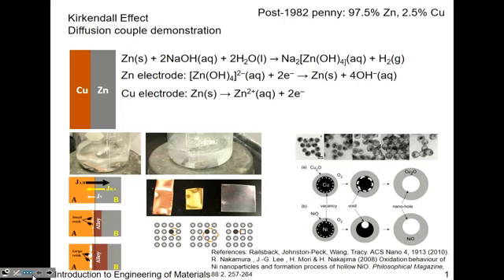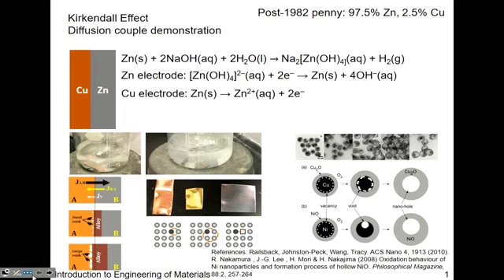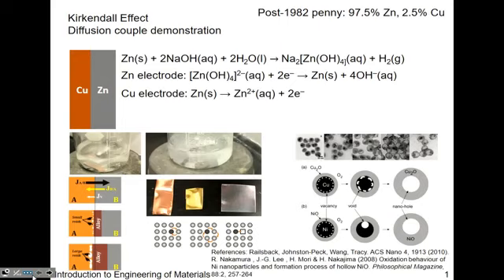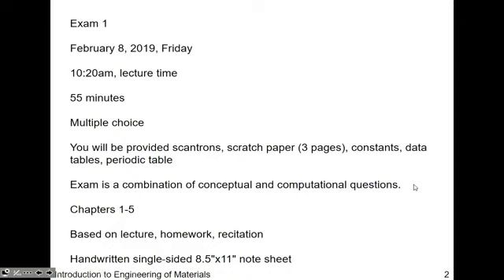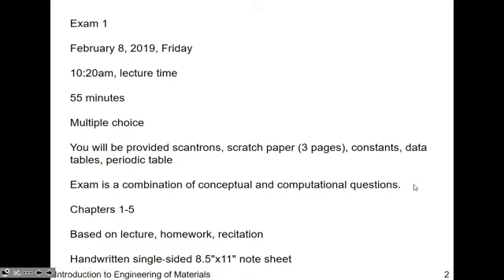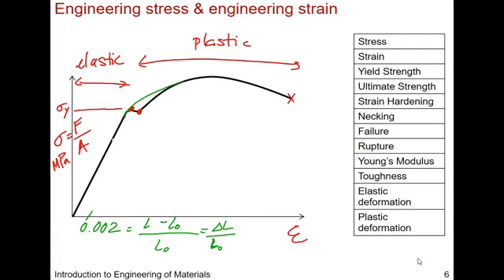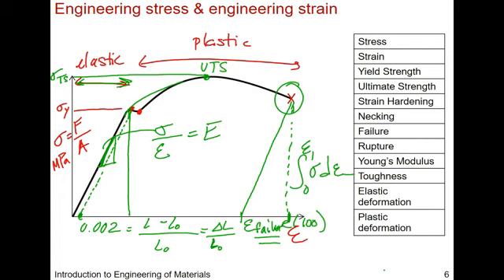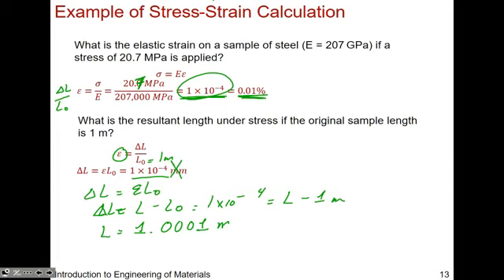Diffusion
Demonstration of Kirkendall Effect